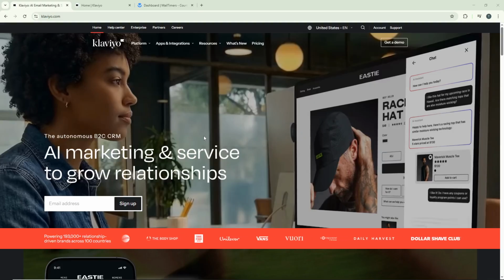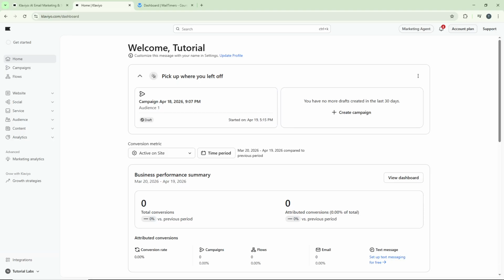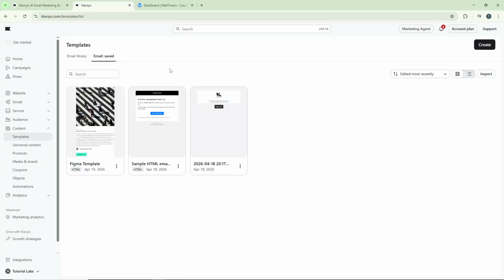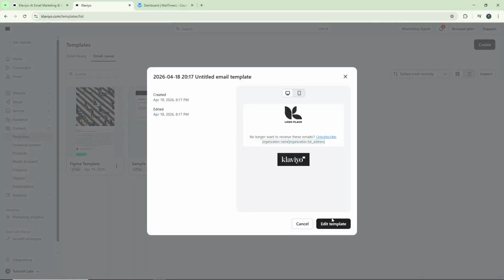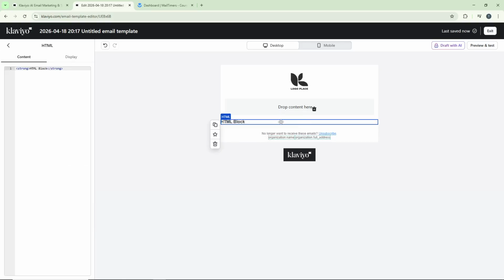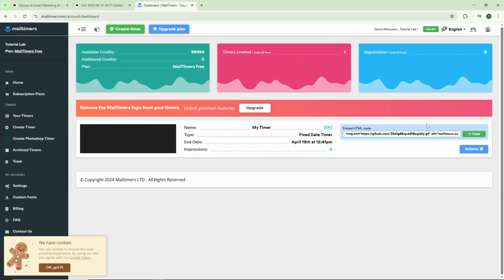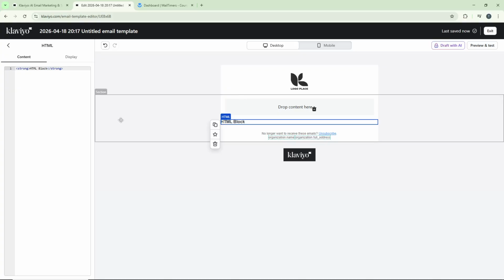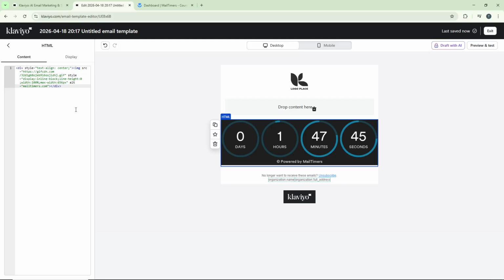How to Add Countdown Timer In Klaviyo (Tutorial 2026)V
How to Add Countdown Timer In Klaviyo (Tutorial 2026)